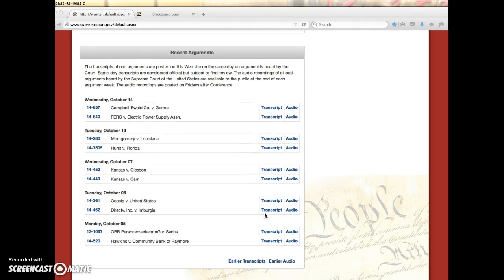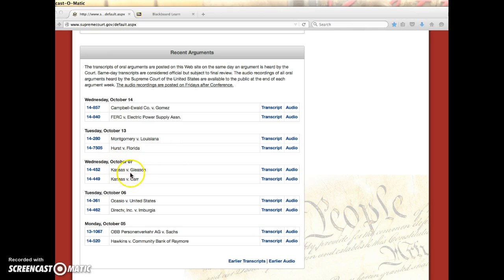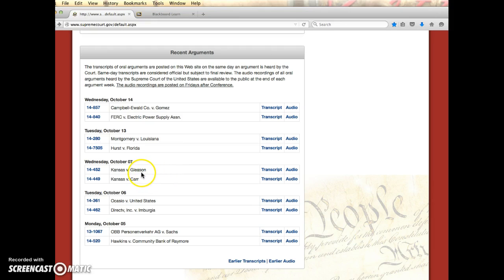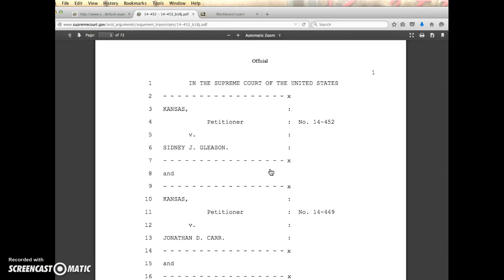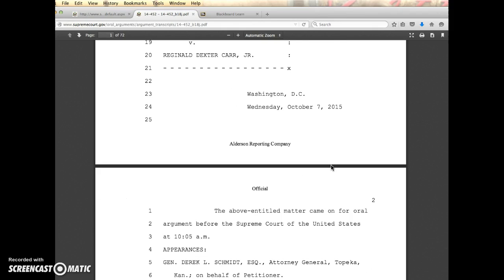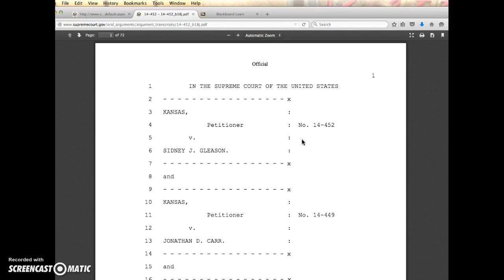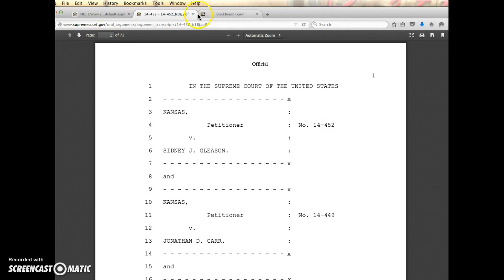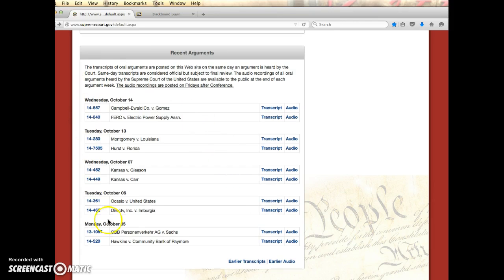Supreme Court Docket Assignment